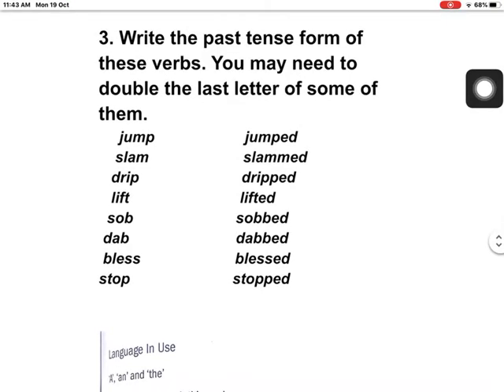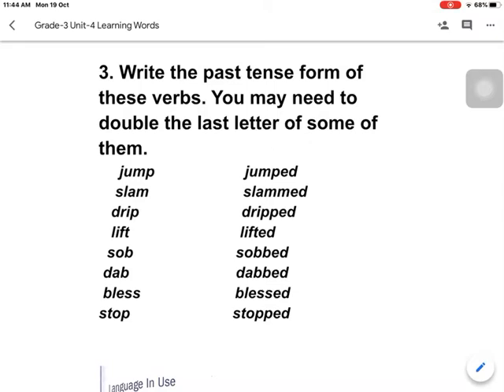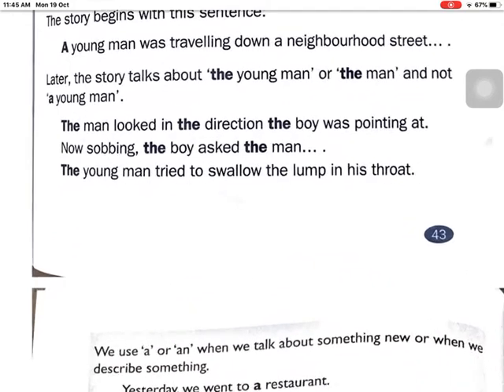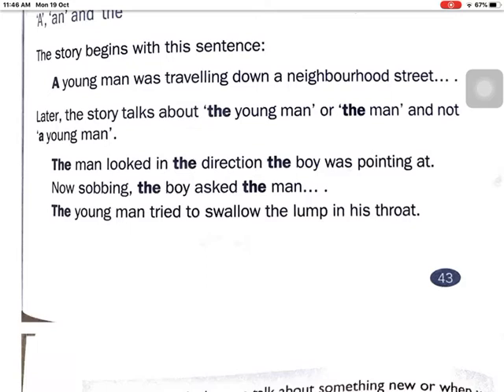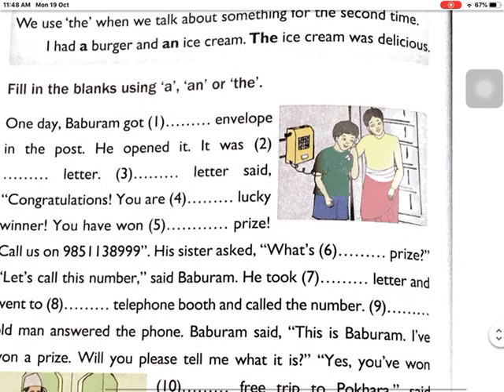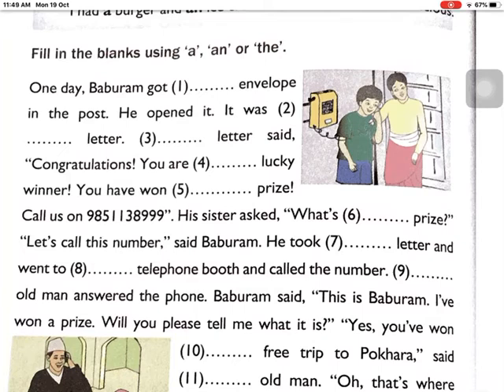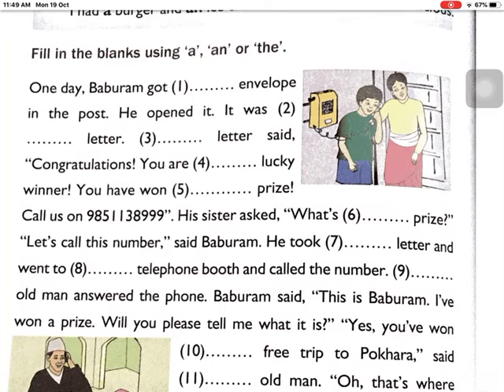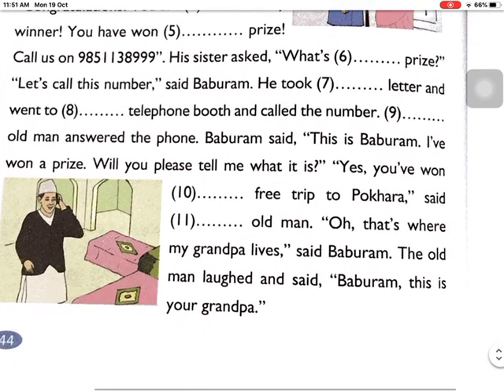19 October 2020